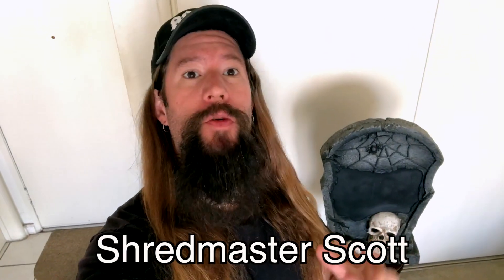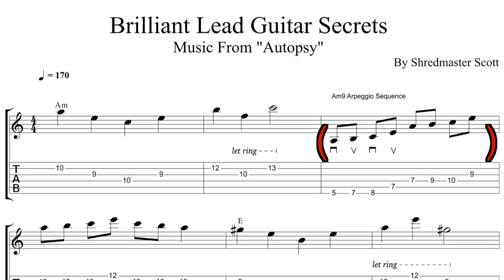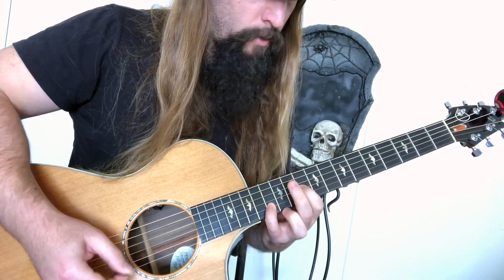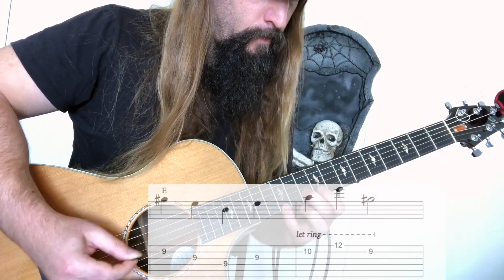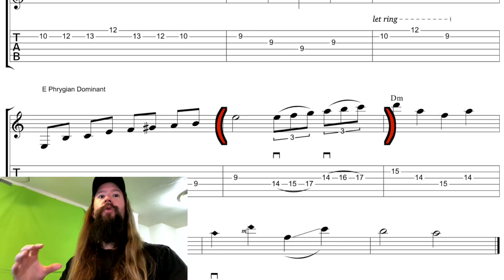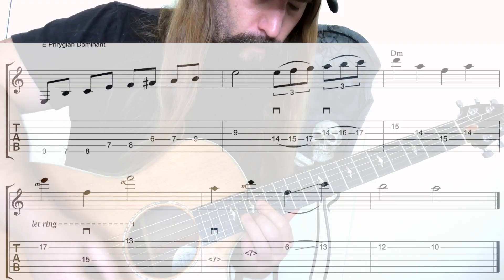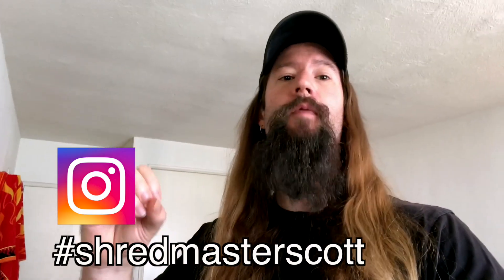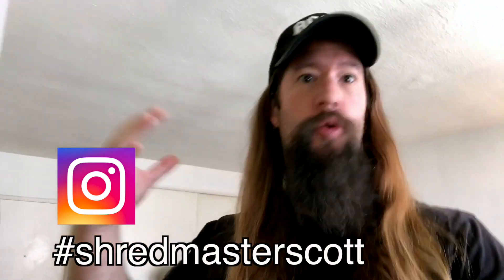Brilliant Lead Guitar Secrets!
This video is about Brilliant Lead Guitar Secrets! I'll break down the melodic and technical formulas to take your solos to the guitar god level.